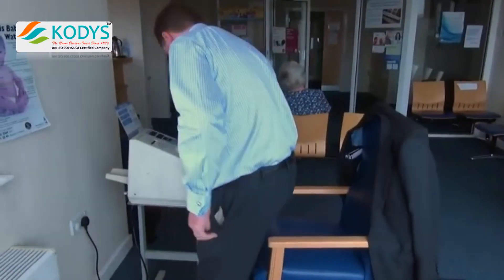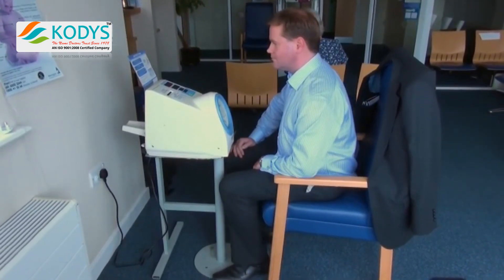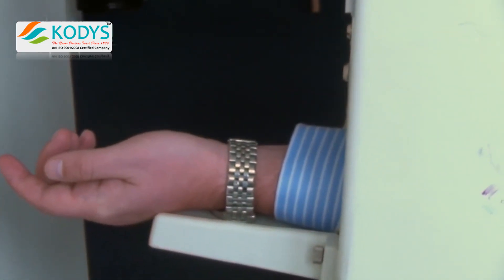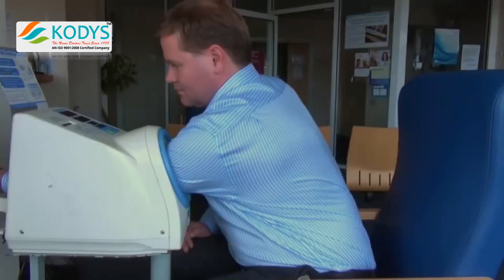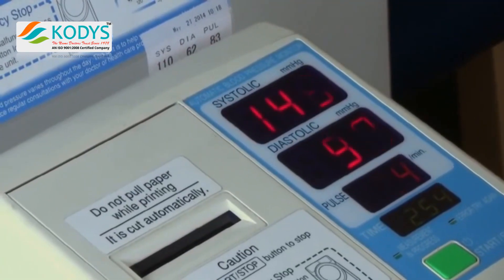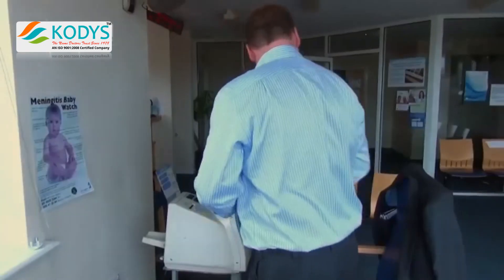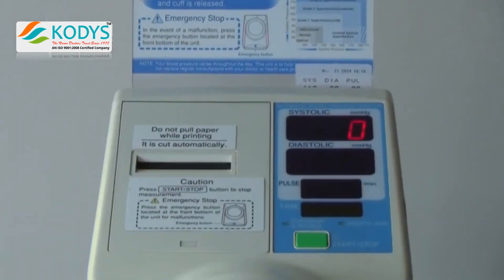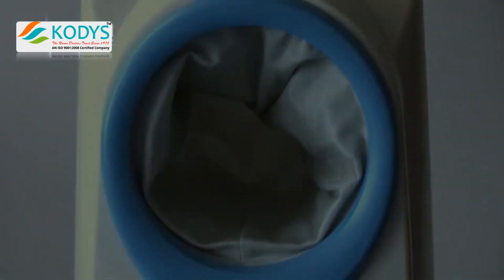A&D TM 2657P Fully Automatic Blood Pressure Monitors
PRESENTING  DEMONSTRATION VIDEO OF
A&D Medical Japan Professional Blood Pressure Monitor

VITAL SIGN
AUTOMATIC BP MONITOR
TM-2657P

The TM-2657P is the latest model in the range of freestanding fully automatic blood pressure monitors, whose ground-breaking designs have been well received and have created many new applications, places of use, and markets. The main reasons for the high reputation of the previous models are their fast and accurate measurement, compact profile, ease of use, and durability. The new TM-2657P has been superbly styled in Japan, having a slim and compact design with increased printout speed, and offers a diverse selection for connectivity. The TM-2657P helps expand market potential in the various locations and areas in everyday life such as hospitals, medical clinics, health check-ups, corporate wellness, pharmacy services, and fitness centers.

FEATURES:
User-friendly small footprint & barrier-free design
One-touch measurement
“Torque Controlled Belt drive Method” (TCBM), cuff fastening method with high accuracy and durability
Antibacterial arm cuff cover (included as standard)
Optional extension communication board (RS-232C and/or Bluetooth)
Reliable high-speed printer with easy paper replacement
Various print formats are available upon user request
Irregular Heart Beat (IHB) indicated on the printout